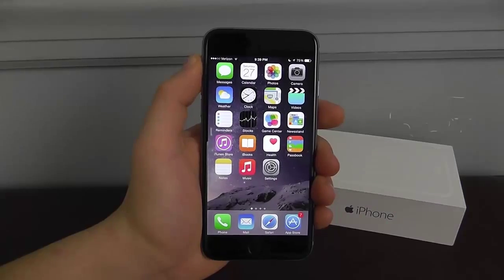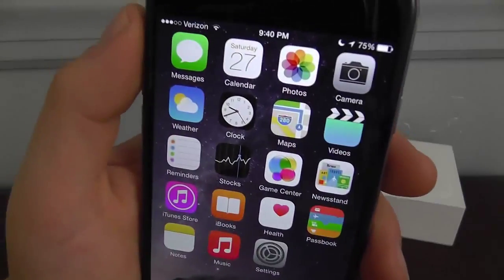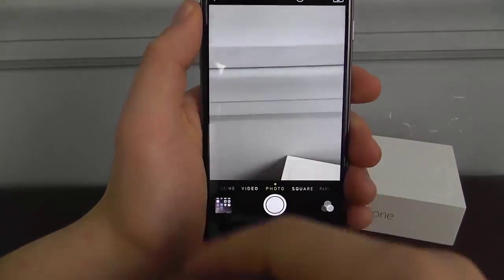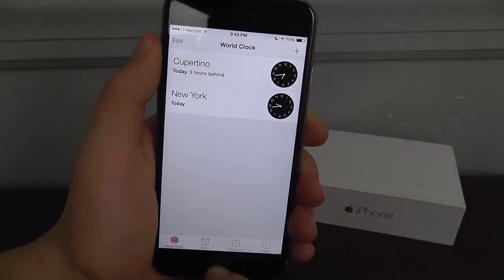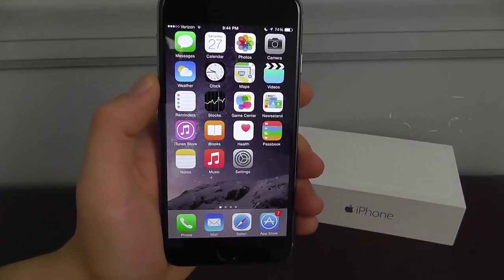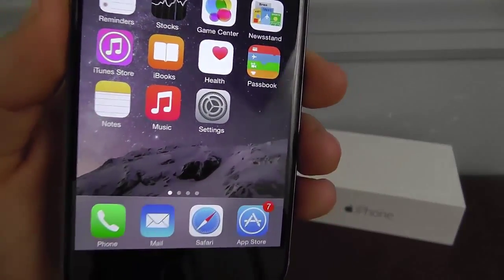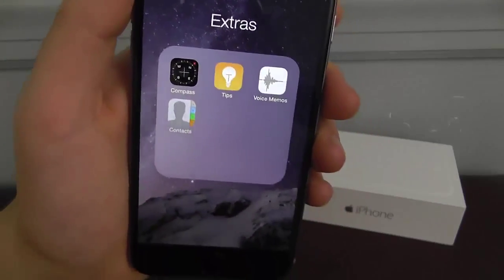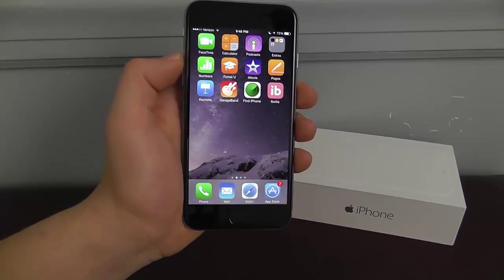how to use iphone 6 Stock Apps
how to use iphone 6 Stock Apps, Bong poy, bong pouy, ar pouy kon aov, Bek oun bong ches to su, bek oun mean loy chay cheang mon, bek oun bong mean loy jay jeang mun, Khmer old song, khmer song,
Khemarak sereymun, khem, preab sovath, sinn sisamouth, sin sisamot, sin sisamoth, sin sisamouth, ros sereysothea, ros serey sothea, noy vanneth, hem sivon, meas soksophea,
sok pisey, toch sreynech, song senghon, keo sarath, sokun nisa, aok sokunkanha, oak sokunkanha, houy meas, pen ron, The voice Cambodia, penh chet ot, penh jet ot, Mr and Ms Talk Show,
thy sovantha, cnrp, cpp, ldp, cchr, leaque for democracy party, cambodia technology, cambo report, sabay, camtoptec, sambok it,it city, barcam, international technology,
phonearena, gsmarena, androidauthority, smartphone, computer, cnn, cnet, the techno buffalo, the verge, Cambodia problem, land issue, oy ke hne loeun mles, smos bong oun slab ei,
oy propun sy seang oy neang sy sop, a poy koun ov, peakmi song, kroeun song, a kroeun song, peakmi song 2015, peakmi song 2014, sony xperia z4, Samsung galaxy s6,
bong pouy, bong poy, khmer happy new year song, peakmi song, peakmi happy new year song, peakmi khmer happy new year song, peakmi khmer happy new year 2015 song,
cambodian idol, som nech tam pum, som nech thngai nis, funny video, khmer video, khmer funny, kao veasna, chay vireakyuth, sok pisey